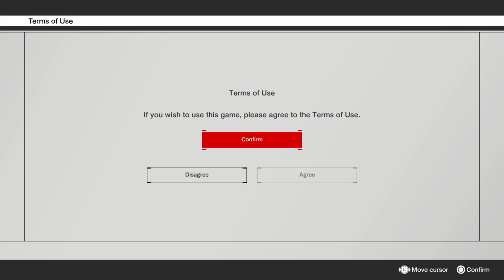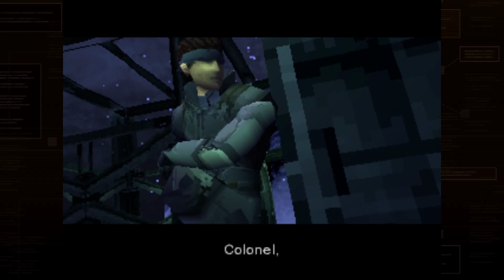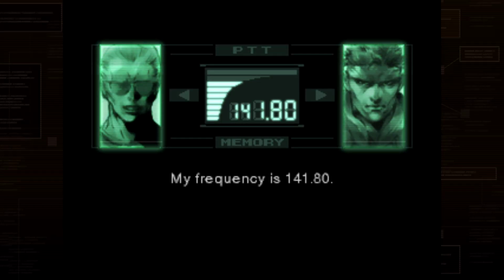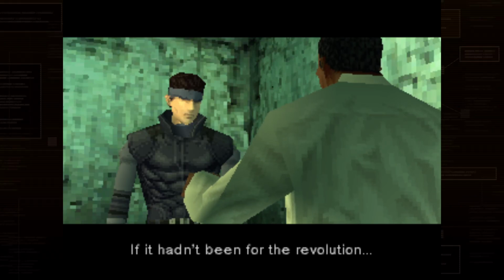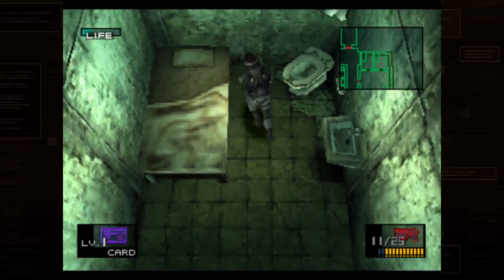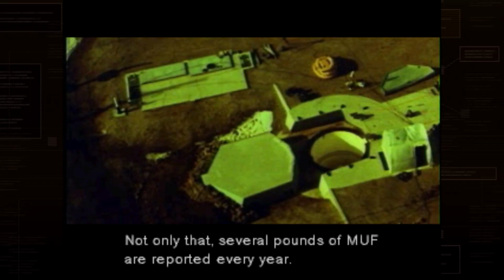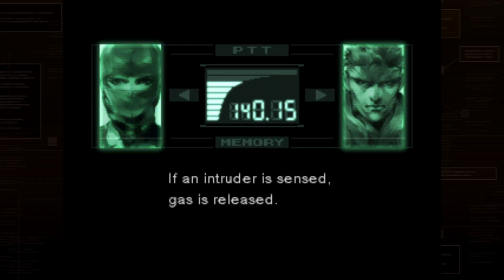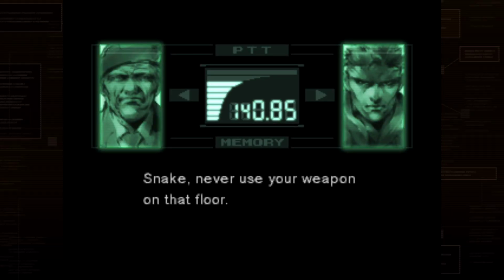Twitch VOD, Metal Gear Solid - Gameplay (pt1)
Finally back in the world of Metal Gear Solid.
I haven't played these games since my ps3 days and am looking forward to revisiting all of the previous Metal Gear Solid trilogy titles.
So on this Twitch Stream VOD, I start my journey with Metal Gear Solid (or as some like to call it, MGS1).